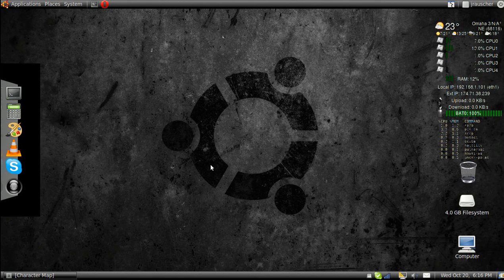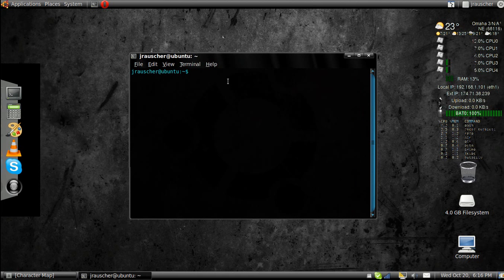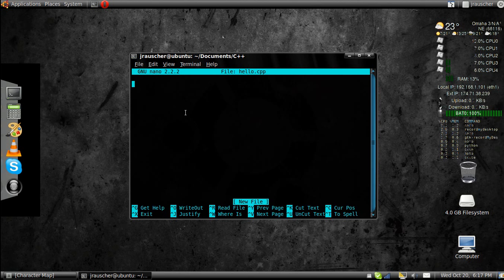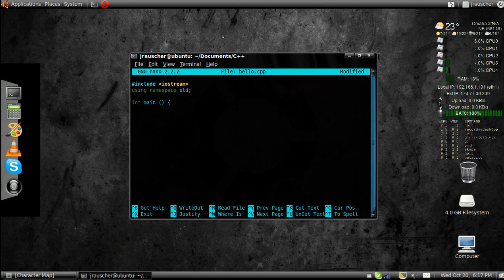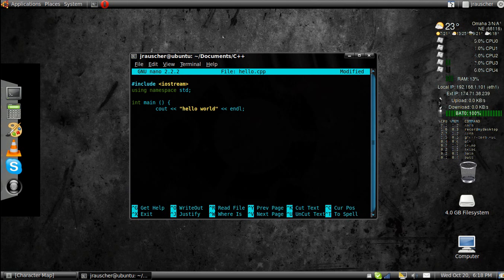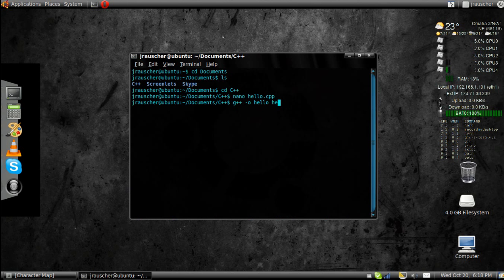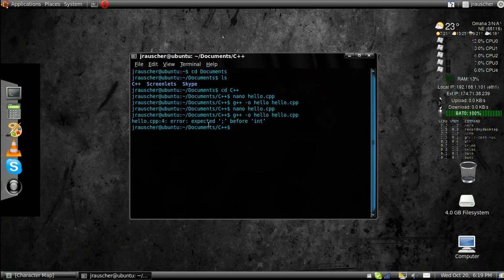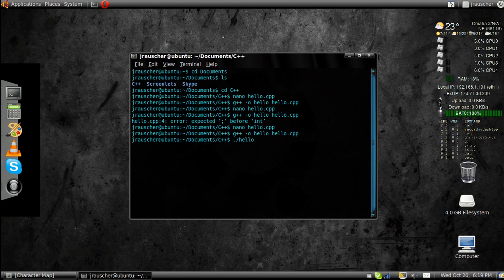Ubuntu C++ Tutorial - 1 hello world (nano)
This tutorial will teach you how to do hello world in c++ in Ubuntu with the g++ compiler. Text editor is nano, though vim is a lot more popular.